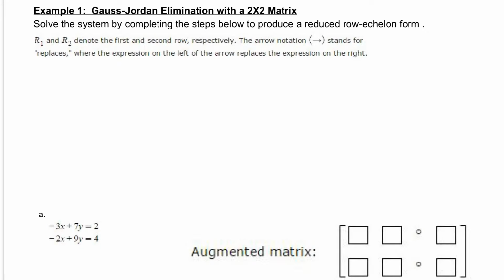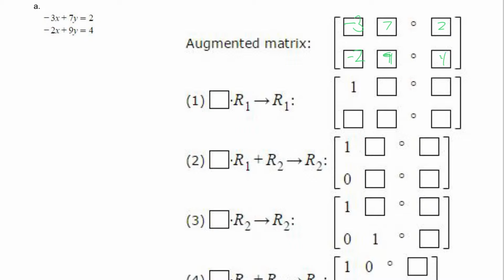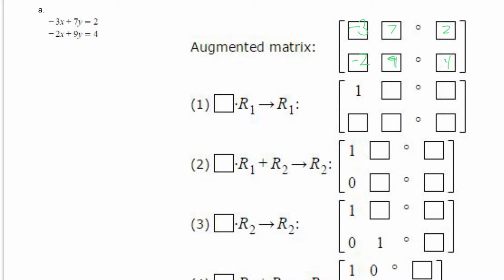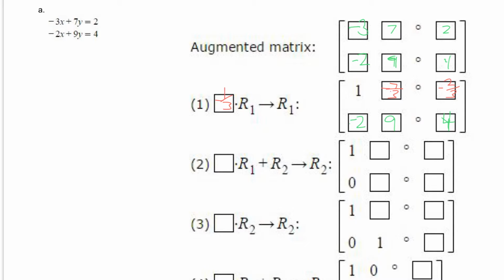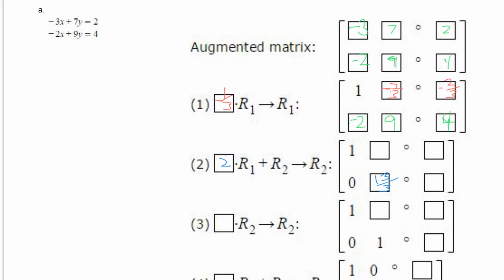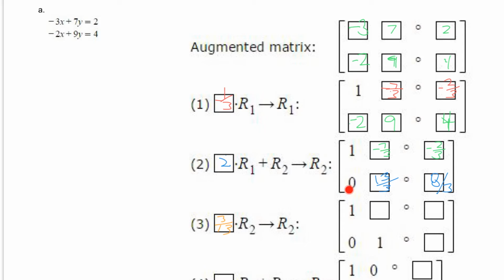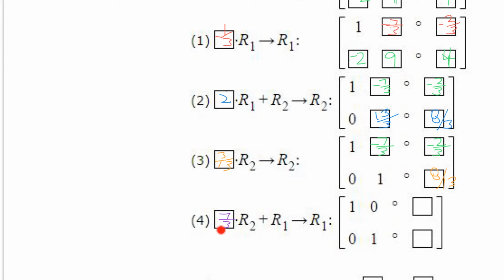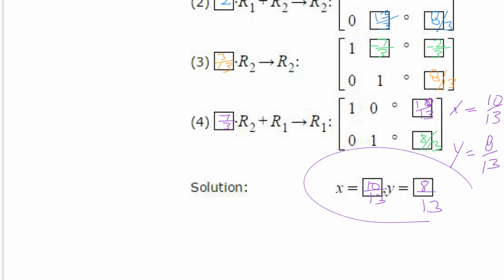Notes 6.1 day 2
Gauss Jordan elimination for 2 by 2